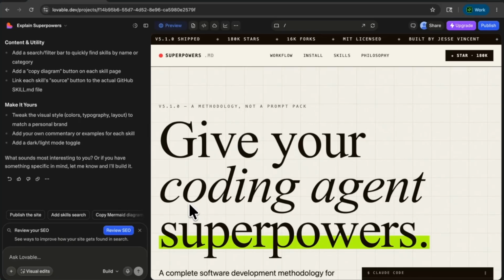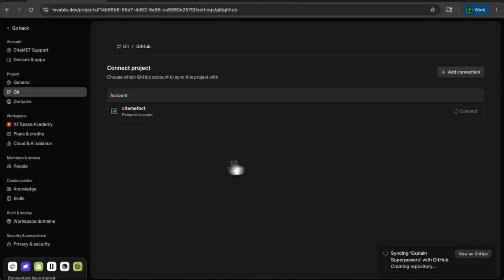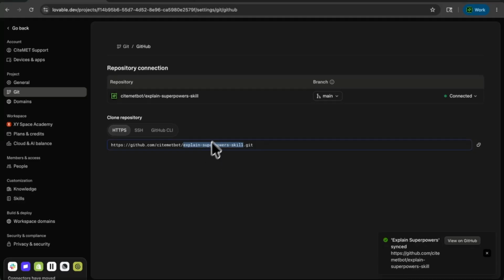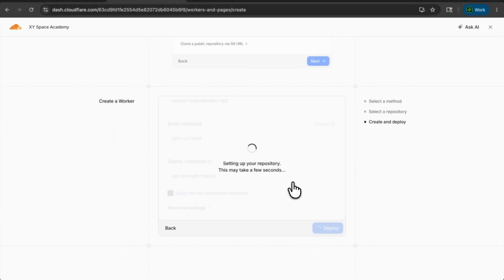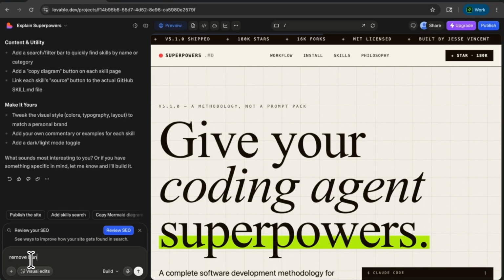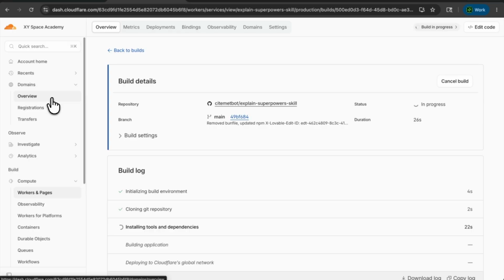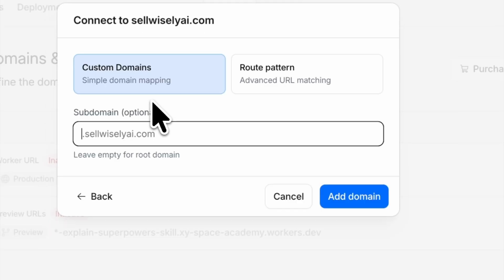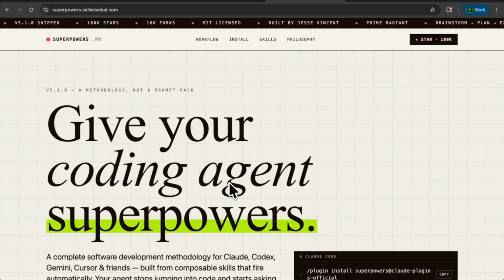Deploy and host your Lovable application on Cloudflare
🚀 Learn how to deploy your Lovable.dev application to Cloudflare Pages from start to finish!

In this step-by-step tutorial, we cover everything you need to take your AI-built app from development to production. We'll link your GitHub account, configure the Cloudflare build settings, fix a very common bun lockfile build error using Lovable's AI chat, and map a custom domain for a professional launch.

Cloudflare Pages is fast, secure, and incredibly cost-effective—making it the perfect hosting choice for your Lovable projects.

👇 TIMESTAMPS
0:00 - Why Host Lovable on Cloudflare Pages?
0:25 - Prerequisites (GitHub & Cloudflare)
0:44 - Connecting Lovable to GitHub
1:12 - Creating a Cloudflare Pages Application
1:40 - Configuring Build Settings (npm vs bun)
2:10 - How to Fix the Common Lockfile Build Error
3:00 - Monitoring the Build & Success
3:25 - Adding a Custom Domain in Cloudflare
4:10 - Testing the Live App & Wrap Up

🤖 THE LOVABLE AI PROMPT USED IN THIS VIDEO:
If your initial Cloudflare deploy fails due to a bun/npm lockfile conflict, paste this exact prompt into your Lovable assistant:
👉 "Remove the bun file and lock file, keep npm, and update package-lock.json to the latest dependencies."

Got stuck on a build error or have questions about Lovable deployment?